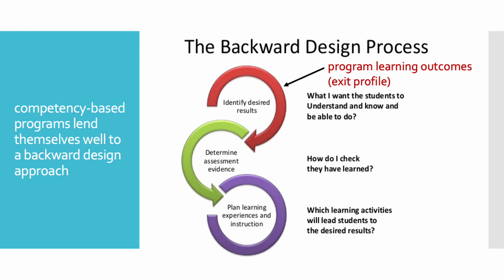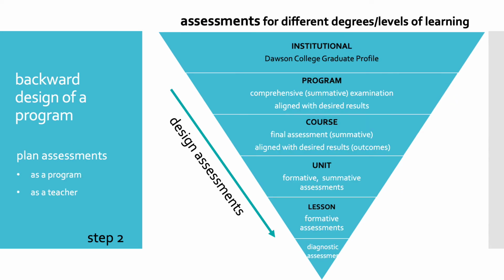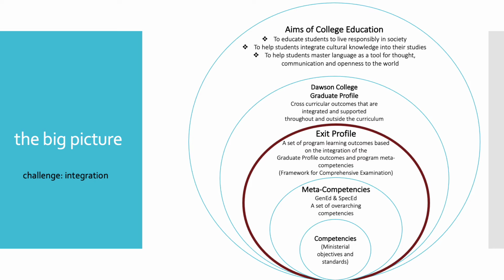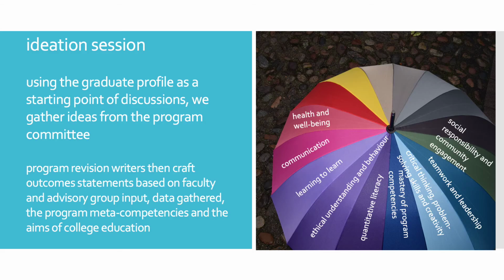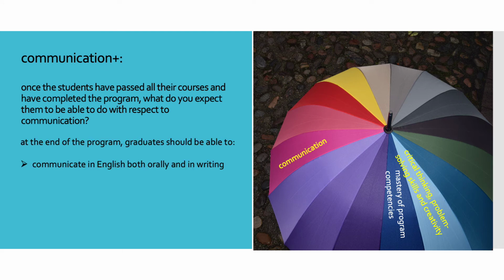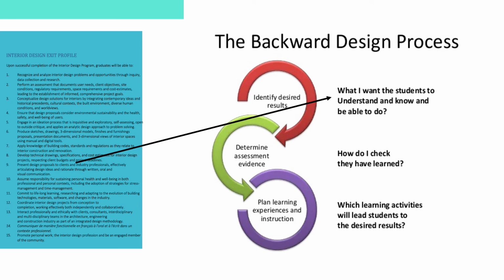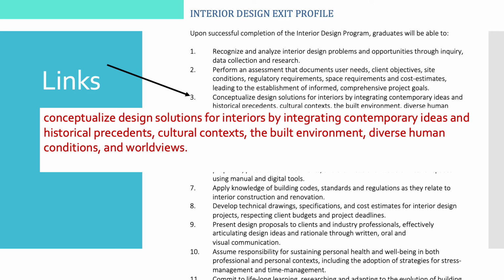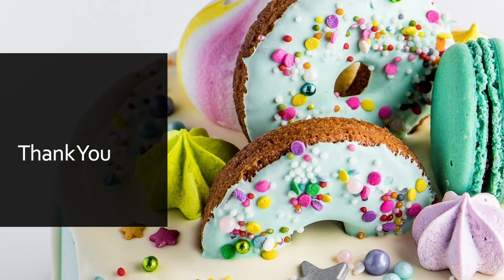25 Program Design Z to A Crafting the Exit Profile